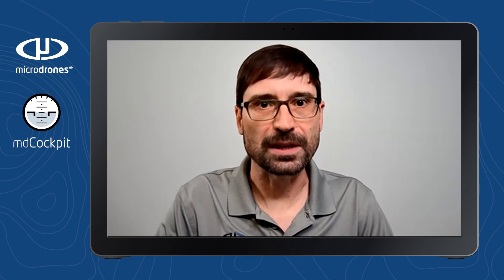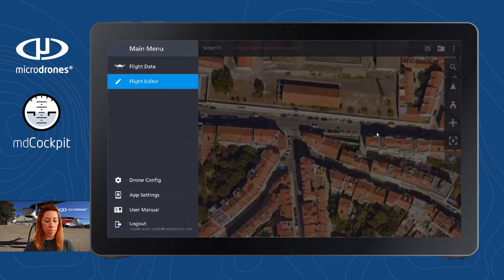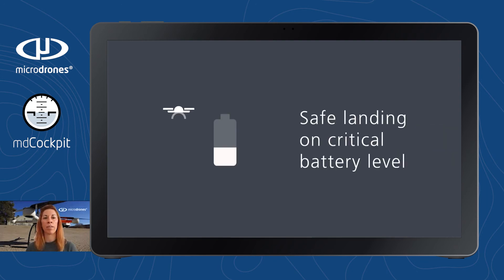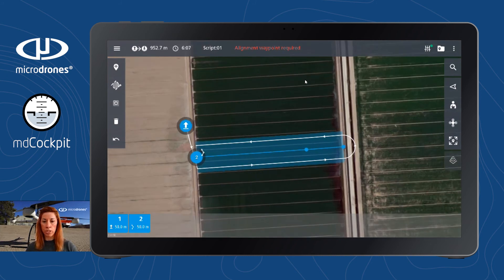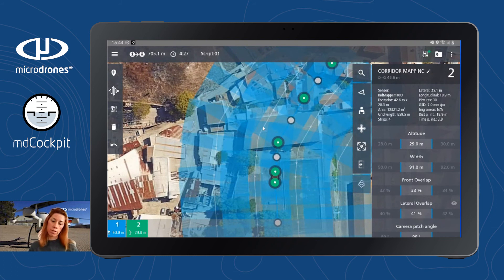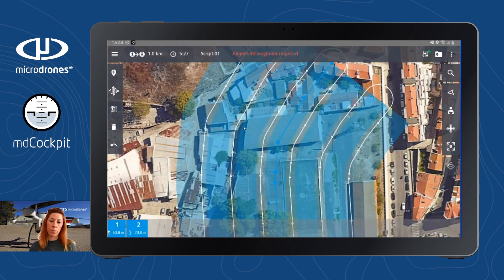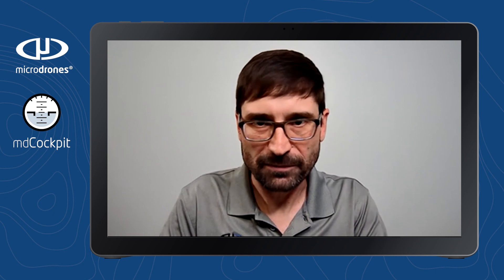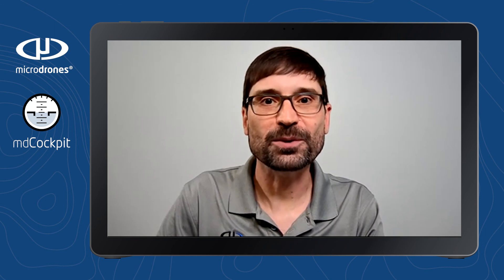mdCockpit release 2021 1 vlog